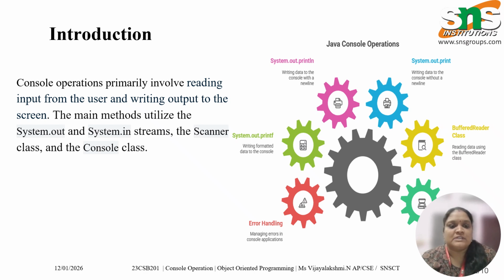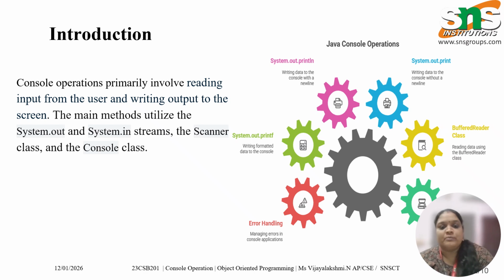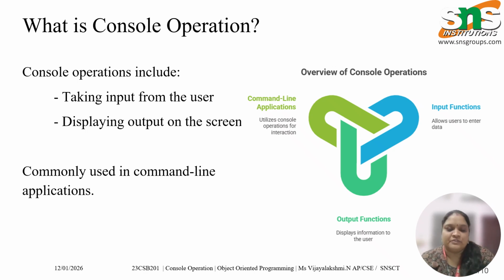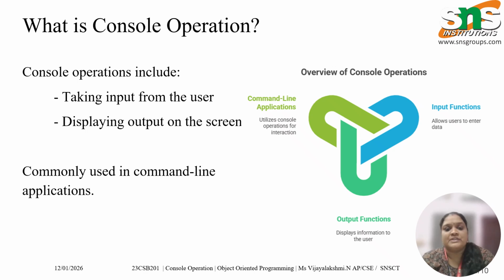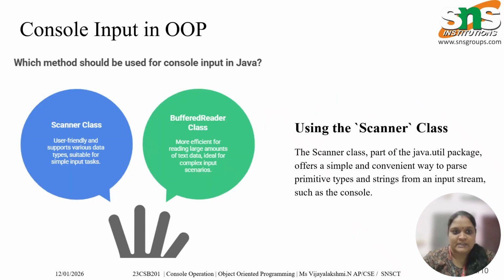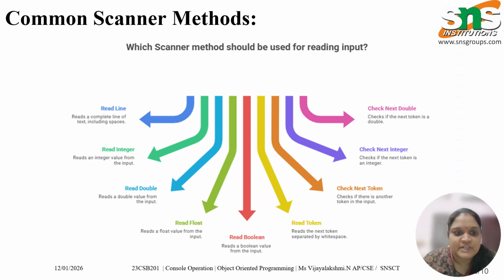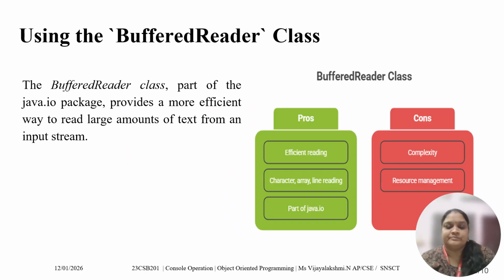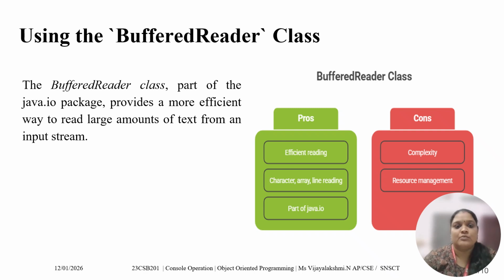Console Operations|OOPS|SNS Institutions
The java.io.Console class allows you to:

Read text from the console
Read passwords securely (without echoing)
Write formatted output
Support interactive console applications